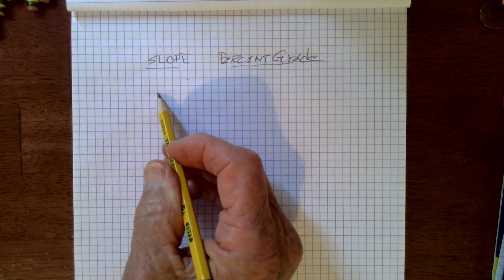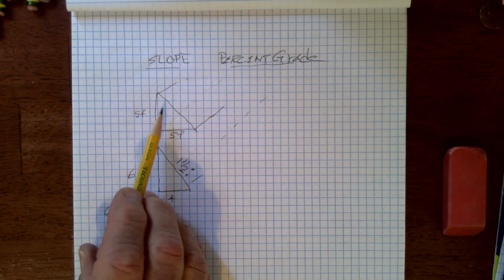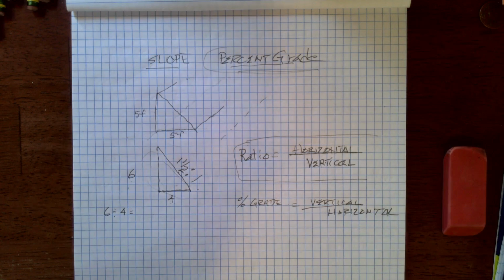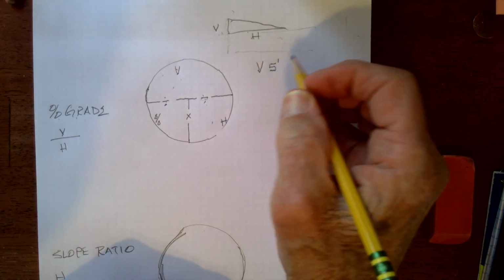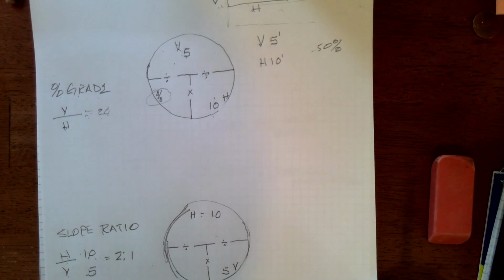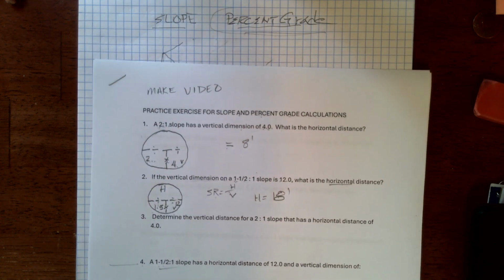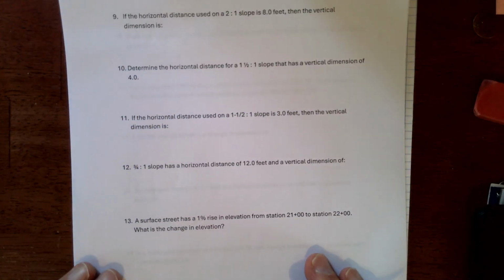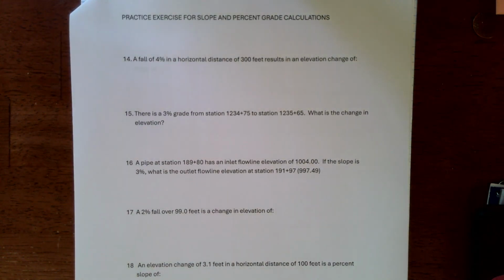Calculations for Percent Grade and Slope Ratio Detail2025 04 17 14 07 32